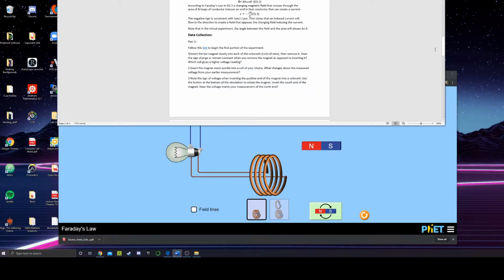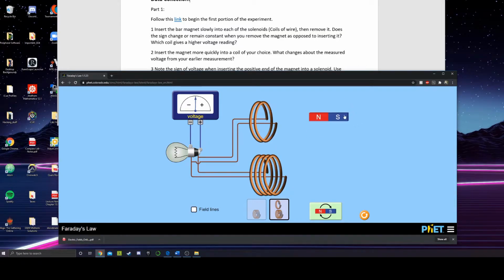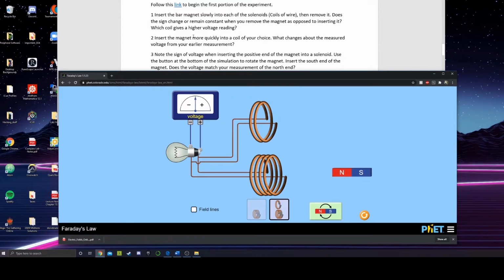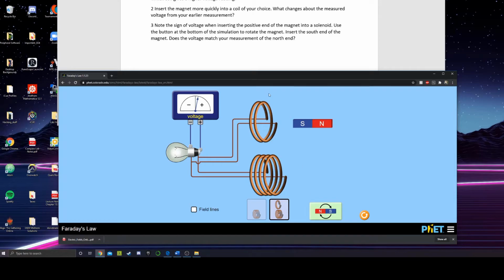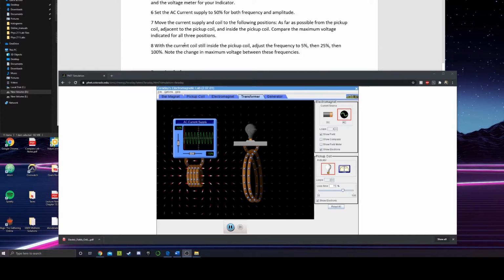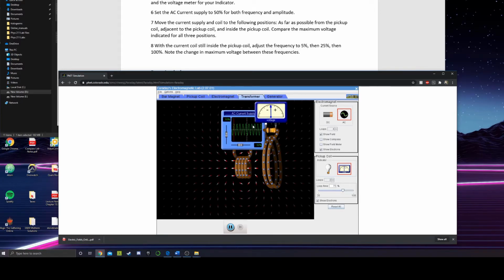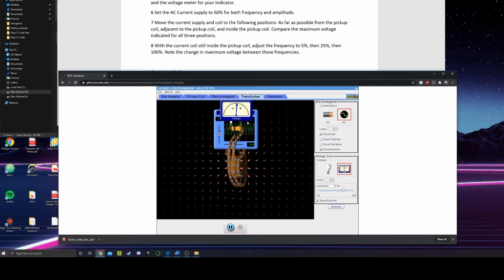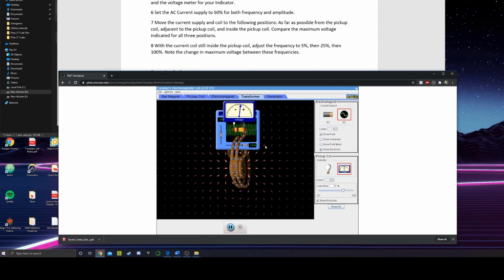Faraday's Law Lab